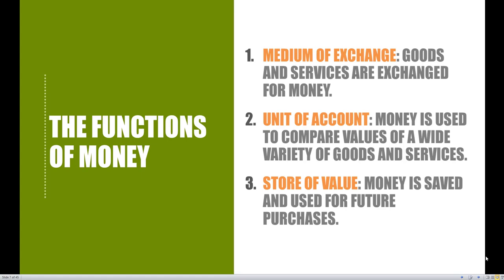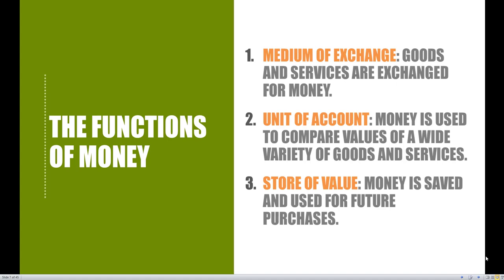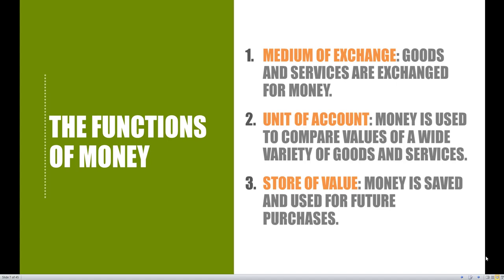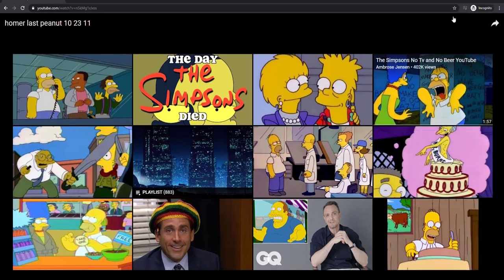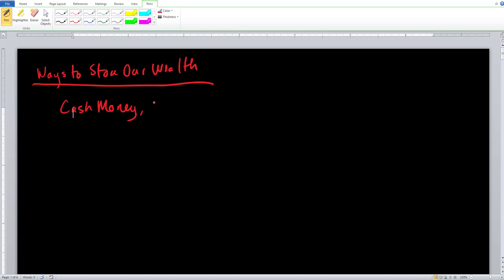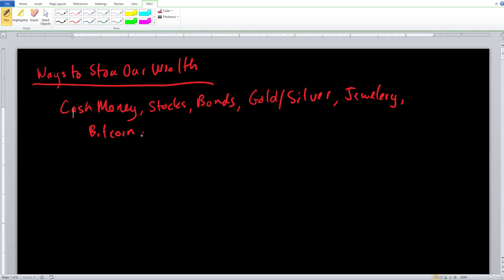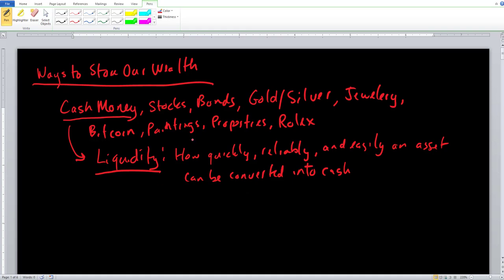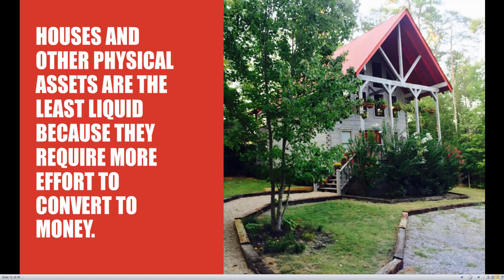ECO 2013 Macroeconomics -- Chapter 11.02: The Functions of Money